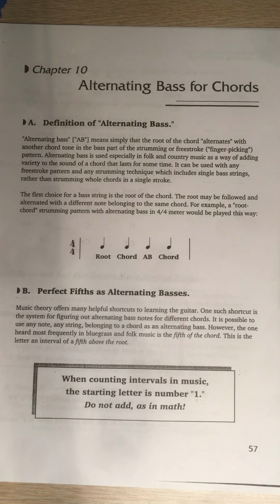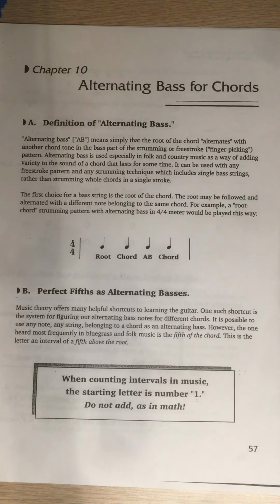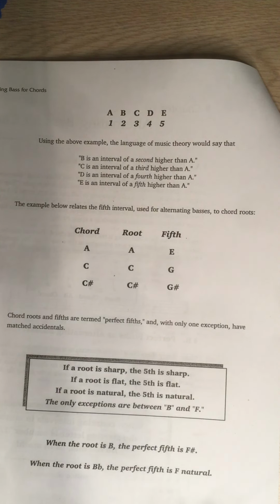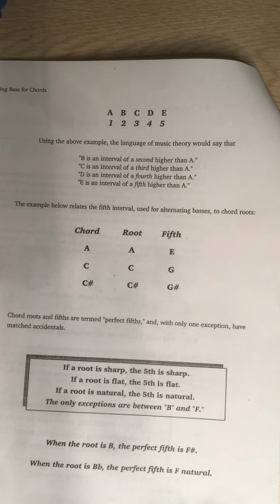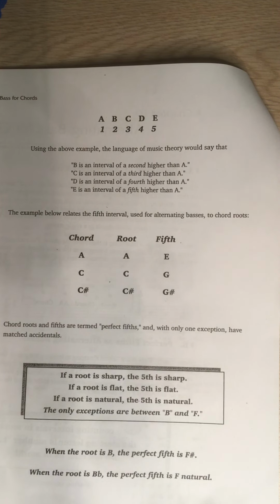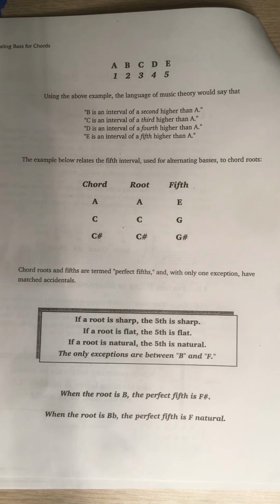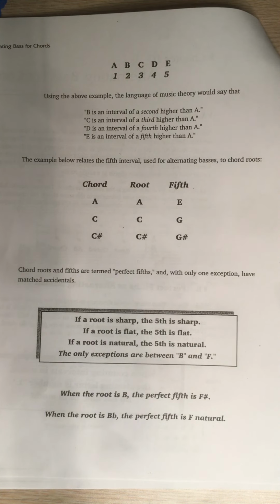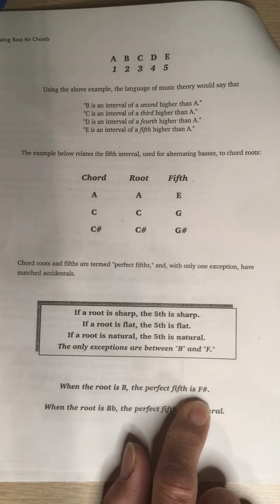Guitar 1 video 7 3 Alternating Bass Chapter 10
This video addresses alternating bass for chord accompaniment from Disler chapter 10. We learn how to find the 5th interval of any chord off the Hal Leonard page 47 chord  list. This video also takes you through the work sheets in this Disler chapter 10.